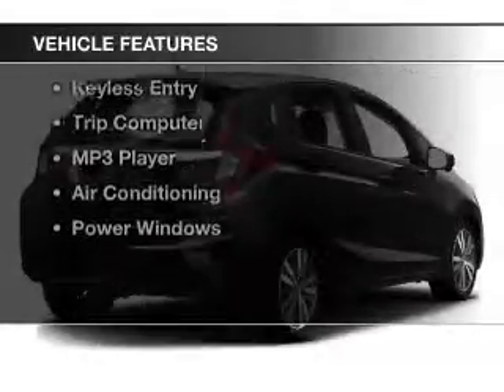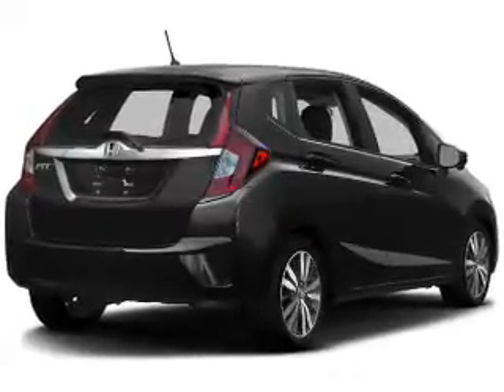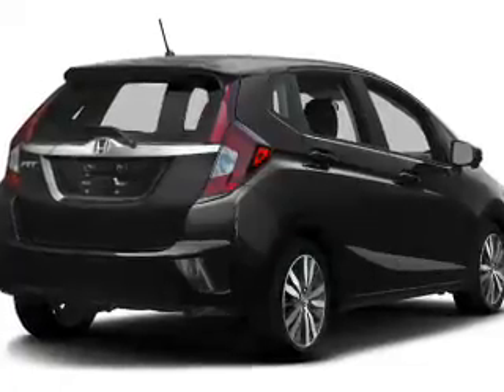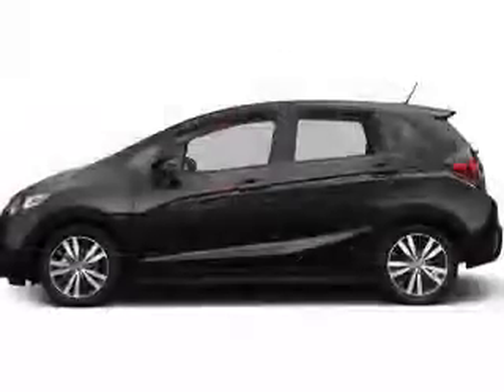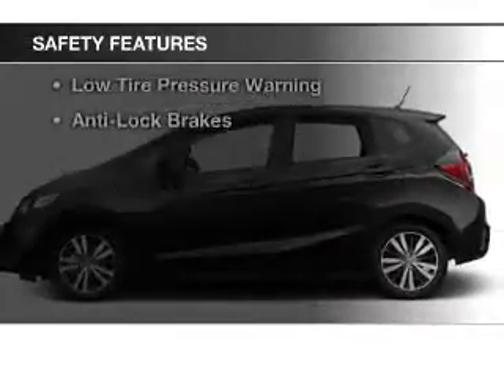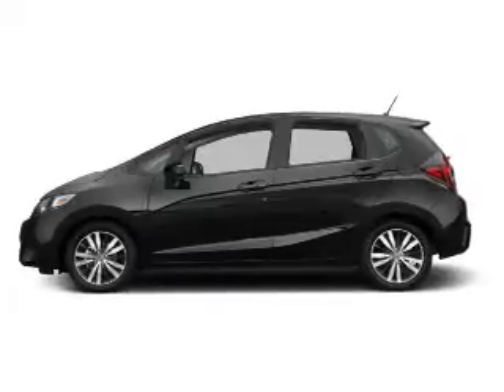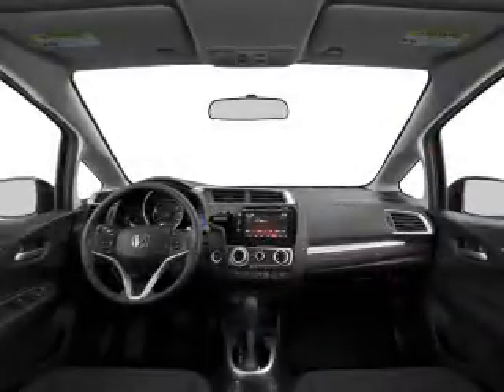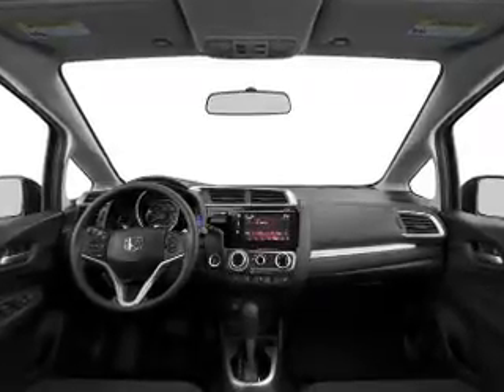2016 Honda Fit - Jackson MI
Find Similar Vehicles:
Year: 2016
Make: Honda
Model: Fit
Trim: EX
Engine: 1.5 L, 4 cylinder
Transmission:
Color: Gray
Mileage: -1
Address:
2200 Seymour Road